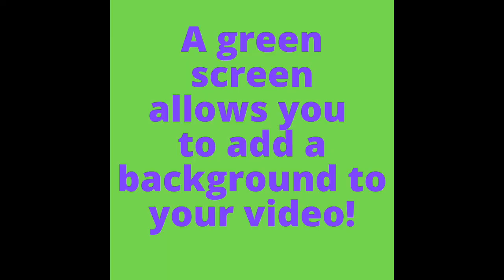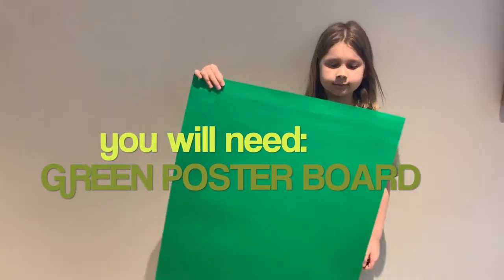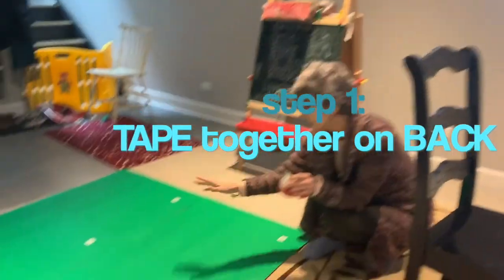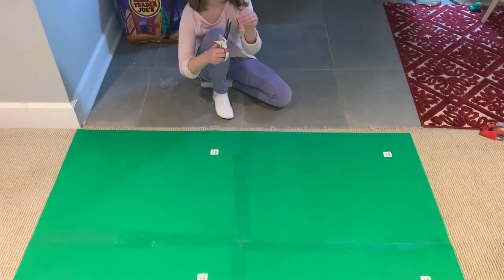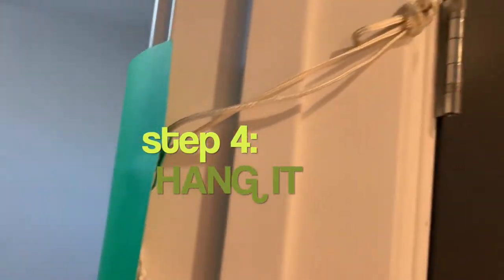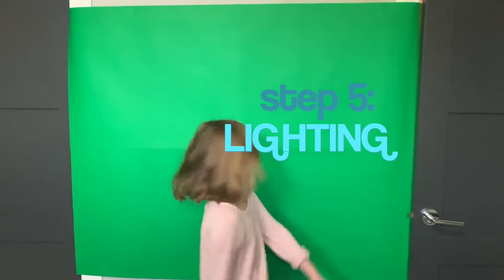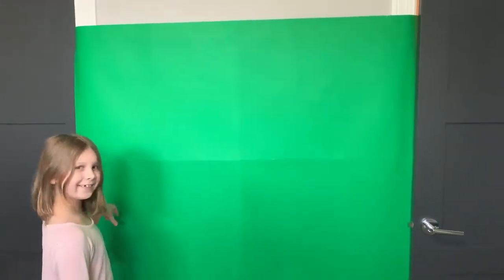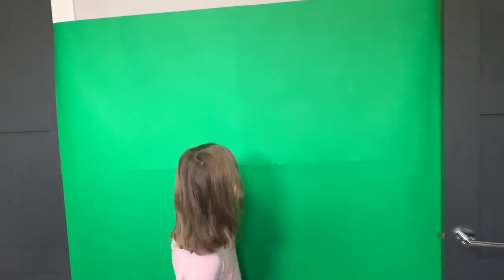Ages 6 to 99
Nana and Lily work together to experiment with a green screen.  Make your own green screen for fun backgrounds to your videos!

For Science Project:
Research these:
1) How does a green screen work?
2) What is the science behind how it works?
3) What makes a green screen work best?
4) How long ago did movie creators start using green screens?
5) What are some optical illusions your can create with a green screen?

This channel was created by grandparents to help parents entertain their kids during the COVID-19 Home Shelter. Grandmas and Grandpas that are staying home and missing their grandkids made these videos to help all kids have fun while staying home. All the Grandparents want to say THANK YOU FOR KEEPING US SAFE by staying home.